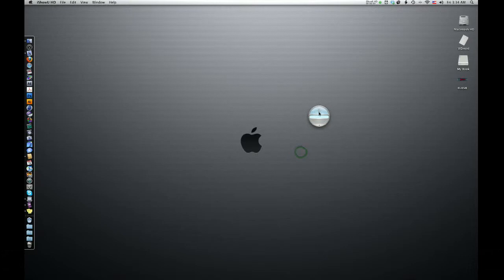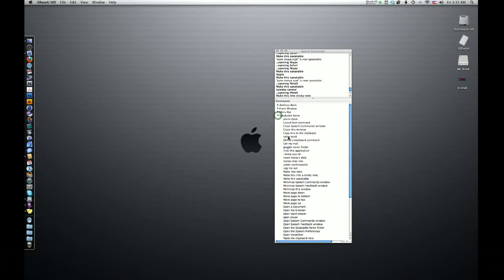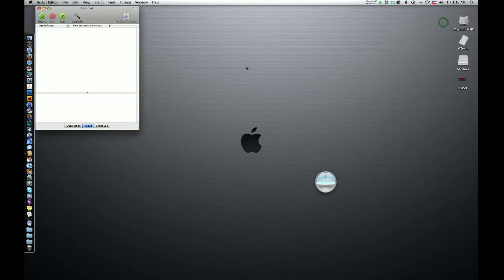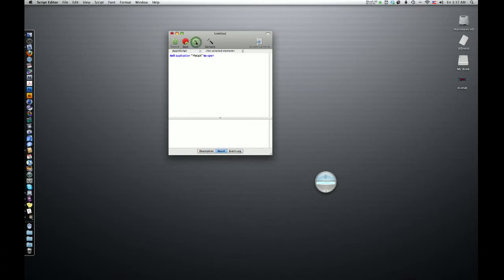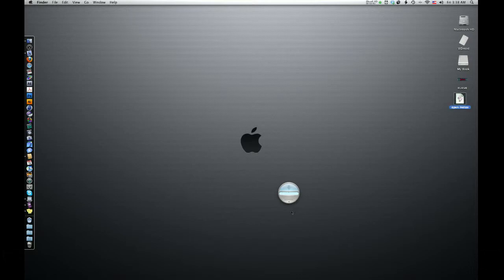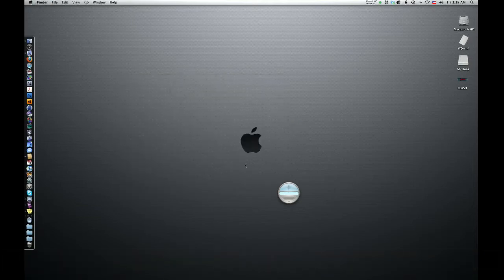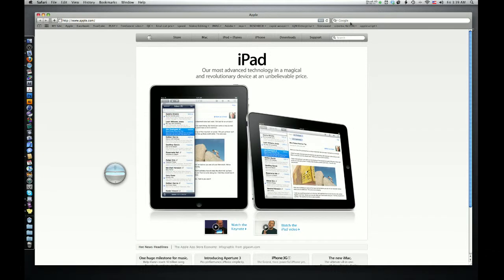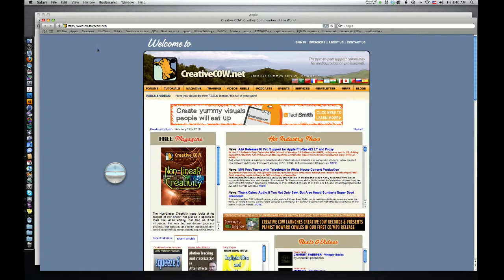Open applications and websites with a voice command OSX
open script editor
type-tell application " whatever application you want " to open

save as: what ever you want the command to be.
(hot key)  make this script speakable.